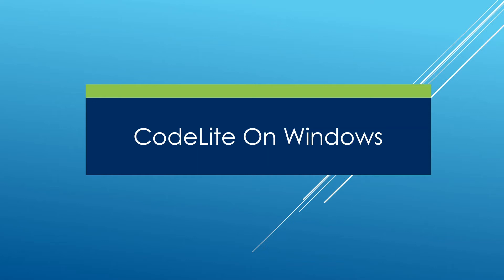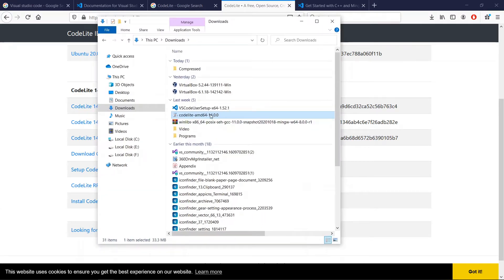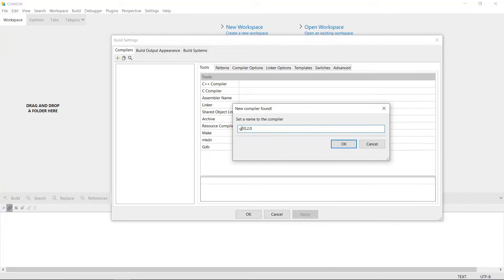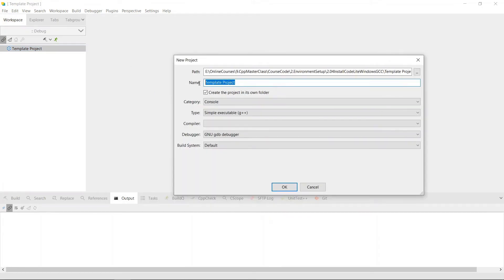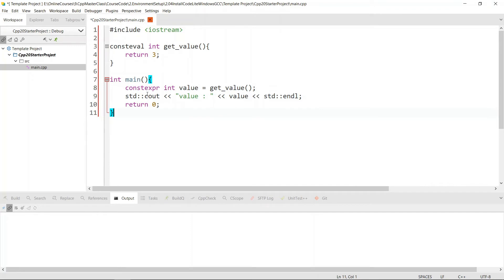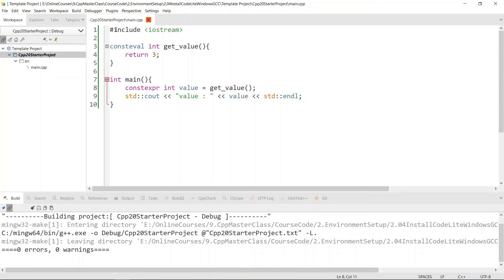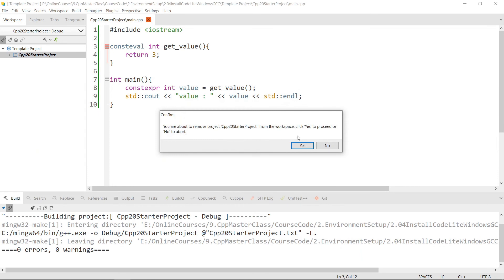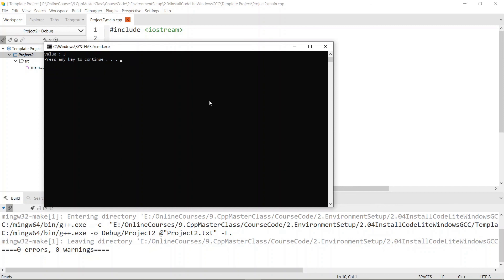Install and Configure CodeLite on Windows with GCC for C++ 20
We see how to install and configure the CodeLite IDE for C++ with the GCC compiler. This is a companion video to our comprehensive course on Modern C++ with C++ 20.